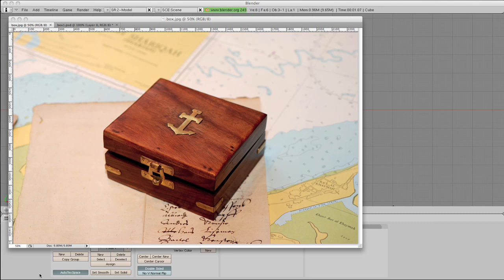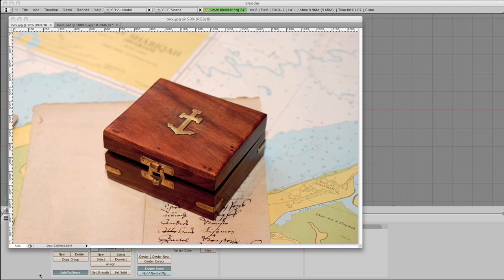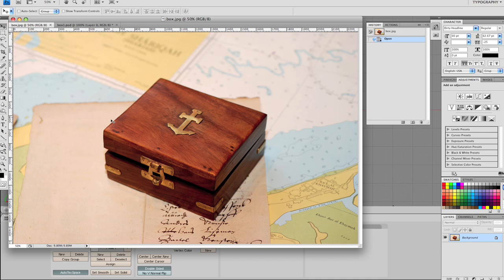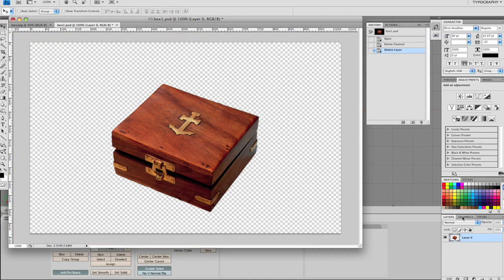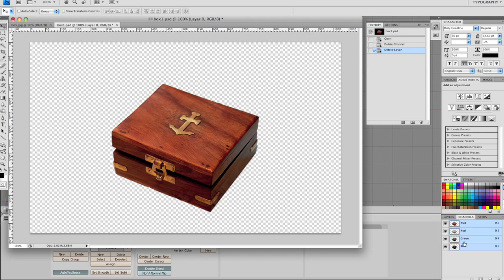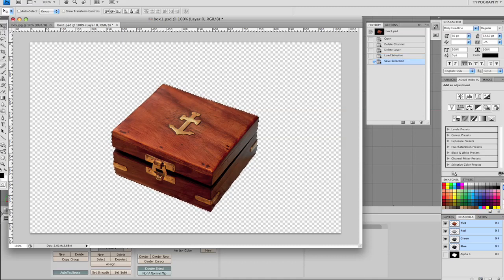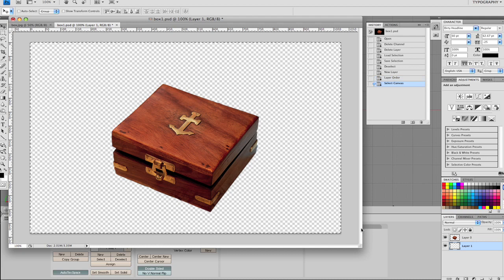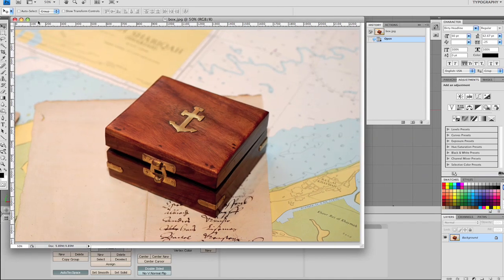Blender Camera Mapping pt1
Best blender 101 - How to use UV Project and camera mapping in Blender